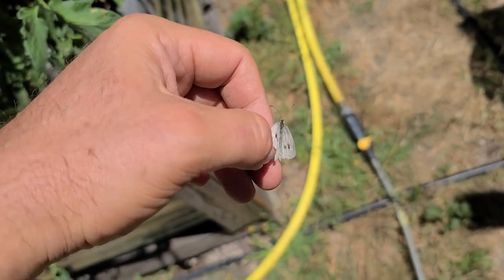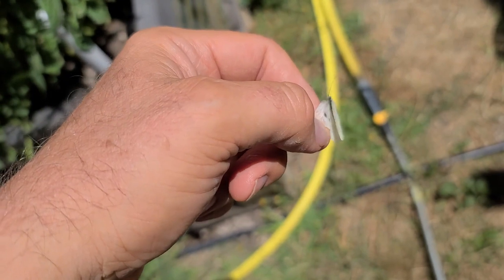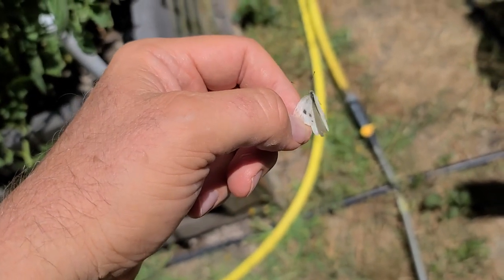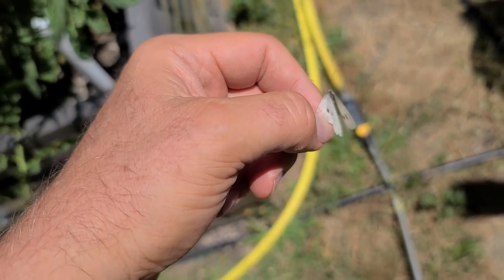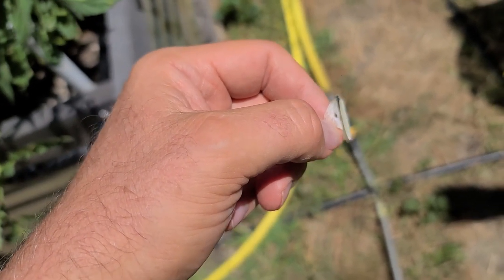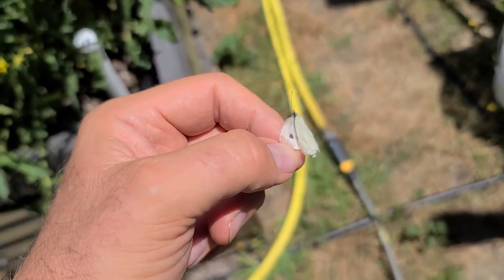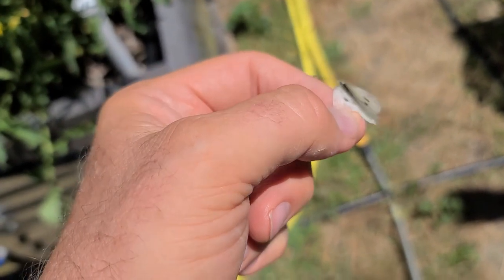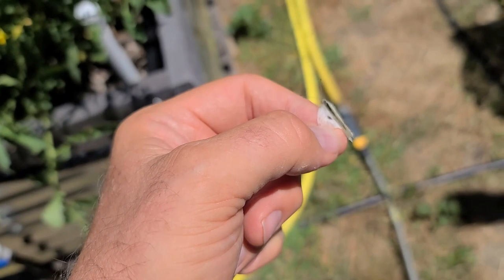Get Rid of This Destructive Menace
For more growing info, gardening tips and indoor growing, visit us

My favorite small portable solar charger:

My Lifetime 80 Gallon Compost Tumbler

Plastic Seed Vials:

Seed Vial Labels:

My Black Diamond ReVolt Headlamp:

The Incredible Greenstalk Grow System:

ThruNite 1050 Lumens TN12 Flashlight

Drip Irrigation Parts
The 2 GPH emitters:

Washable Filter:

Drip line punch tool:

Pressure Regulator:

Programmable Timer:

Making Your Own Grow Bags (Tools & Supplies)
Dewitt 12 Year Weed Barrier:
Coats Outdoor Thread:
Brother JX2517 Sewing Machine:

Blowout plug for winterizing your drip system and garden hoses: